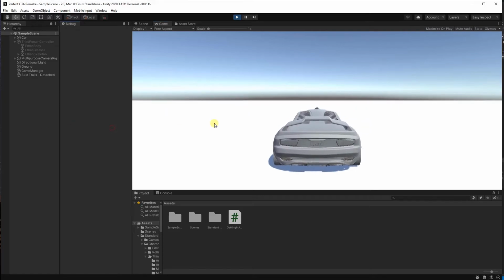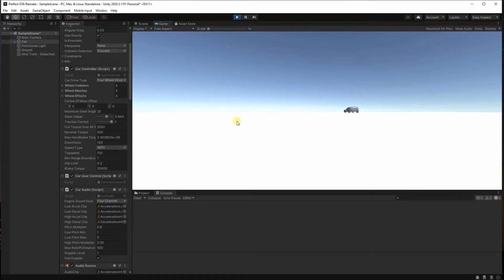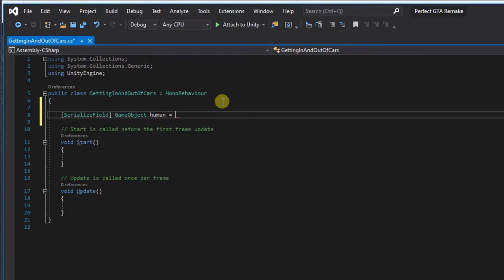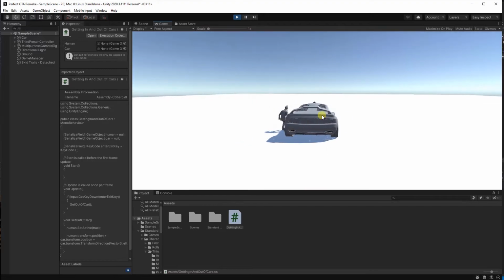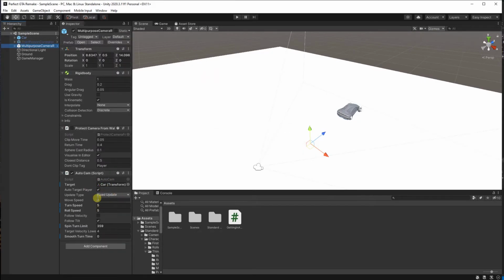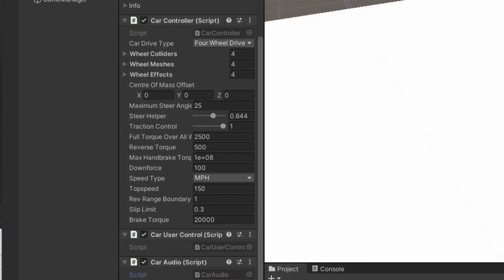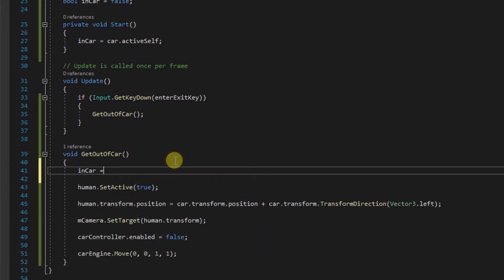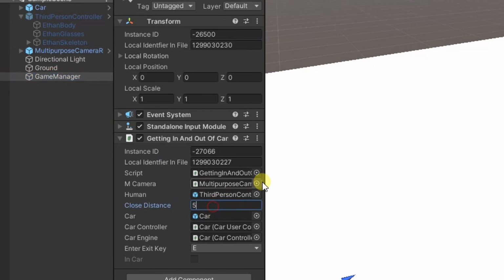How to Get in and out of a Car in Unity (with car and character controllers)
Here you'll learn how to do some Grand Theft Auto-like getting in and out of a car. This is pretty useful for prototyping the functionality of getting into a car from a character controller and getting out from a car controller.

Theoretically any vehicle controller would work, this system is just designed to get you from outside of a car (in character mode) into a car (in driving mode).

This is all done using Standard Assets (which are free from Unity) and Unity 2020.